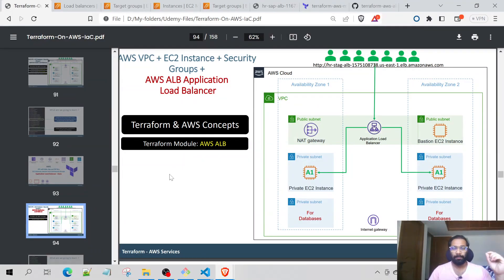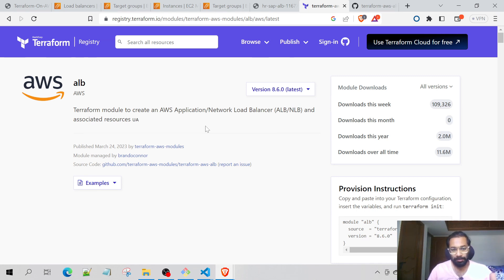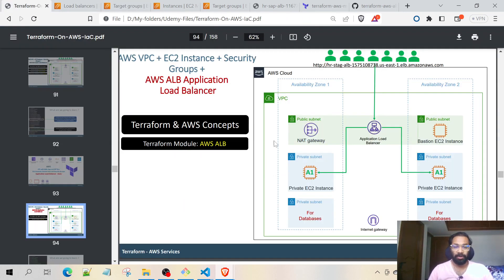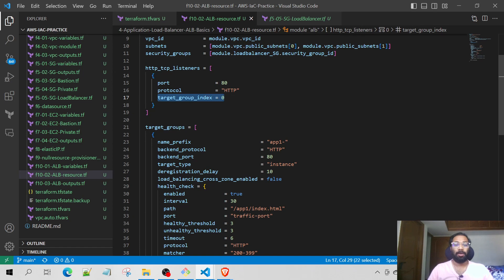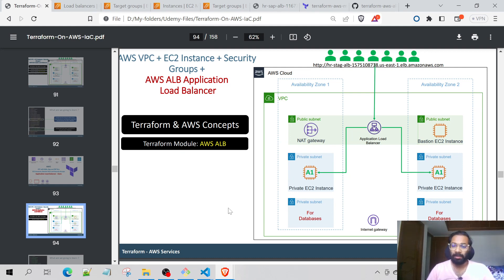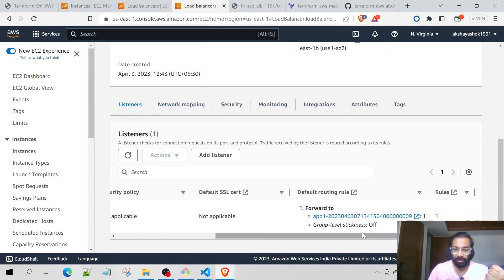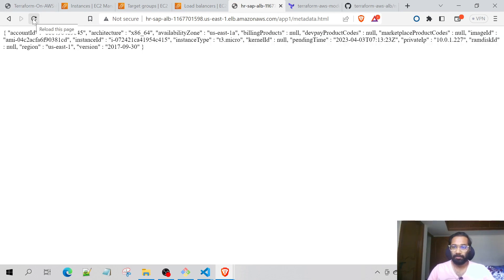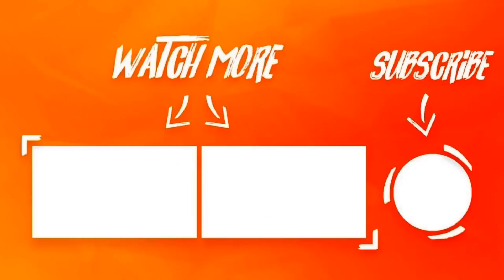How To Create AWS Application Load Balancer Using Terraform Modules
In this video we have demonstrated how to setup AWS Application load balancer with Auto-Scaling group and its related components using Infrastructure as a code tool i.e. Terraform.

⏱️TIMESTAMPS⏱️
0:00 Introduction
0:22 Architecture
2:42 Steps to follow
4:01 VPC Recap
7:50 Create Security Group (Step -1)
12:58 Create ALB (Step -2)
19:45 Create Auto-Scaling group (Step -3)
27:39 Apply Terraform IaC